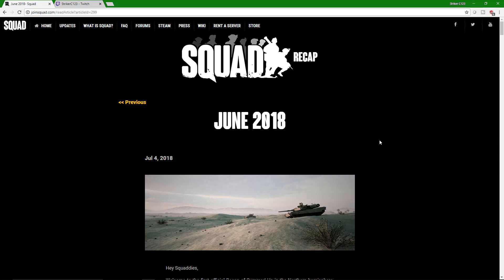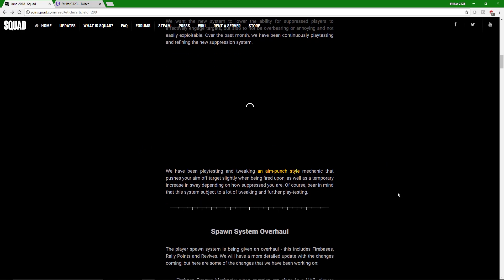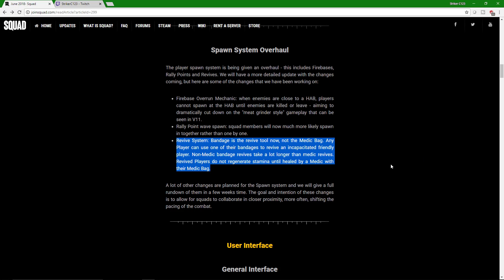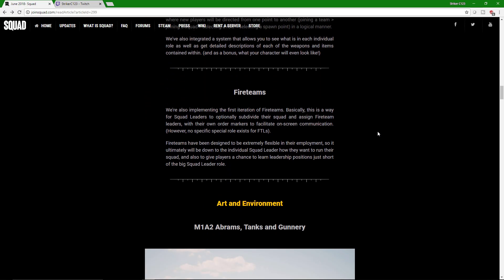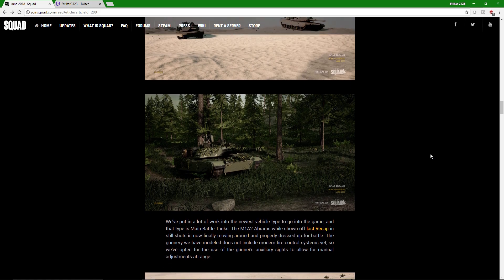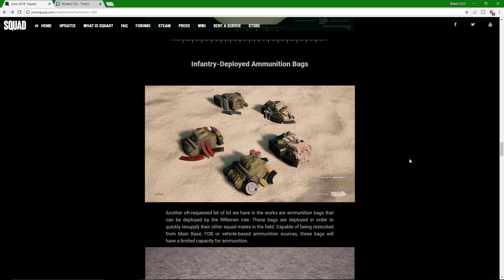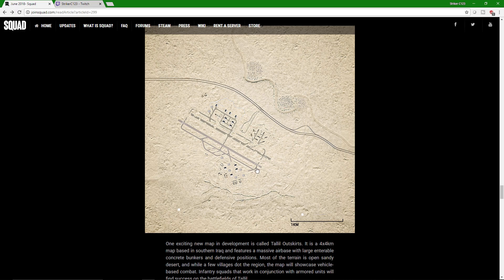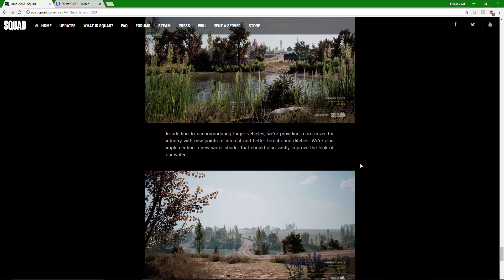Squad June 2018 recap!!!!!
Tons of amazing things coming our way in Squad!!! Please come and support the charity event July 6th starting at 8am.